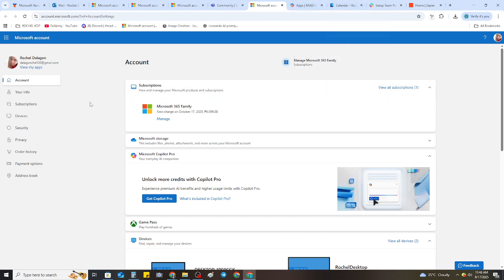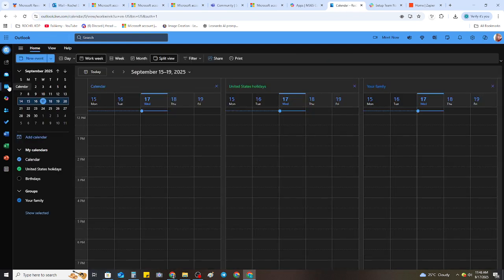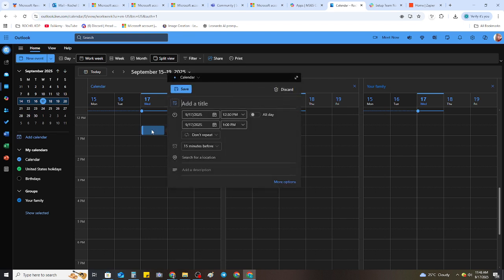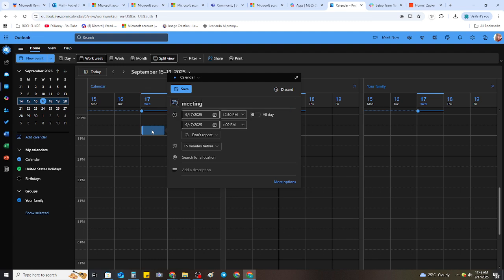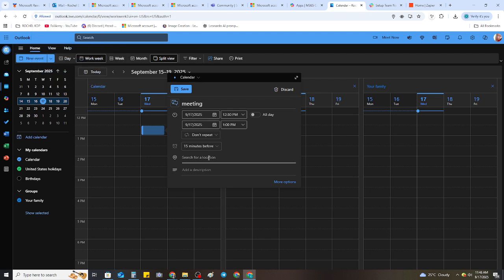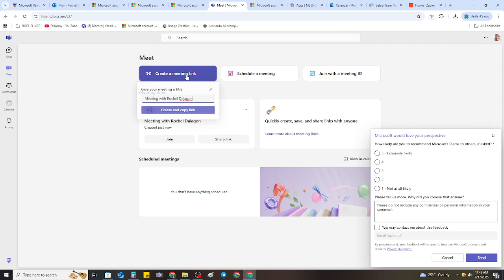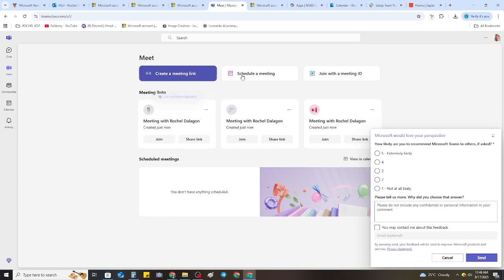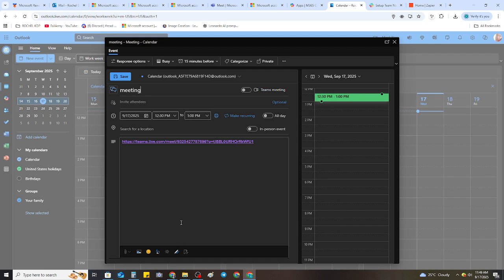Schedule Microsoft Teams Meetings in Outlook FAST! Step-by-Step 2025 Guide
Want to schedule Microsoft Teams meetings directly from Outlook? This step-by-step tutorial shows you exactly how to create and schedule Teams meetings in Outlook, making it easier to manage your calendar and invite participants. Perfect for remote workers, students, and office professionals, this guide ensures smooth scheduling and seamless collaboration.

In this video, you’ll discover:
✅ How to create a Teams meeting from Outlook desktop and web versions
✅ Step-by-step instructions for adding participants and meeting details
✅ Tips for managing recurring meetings and calendar settings
✅ Tricks to avoid scheduling conflicts and ensure smooth collaboration

Make scheduling effortless and never miss a meeting again!